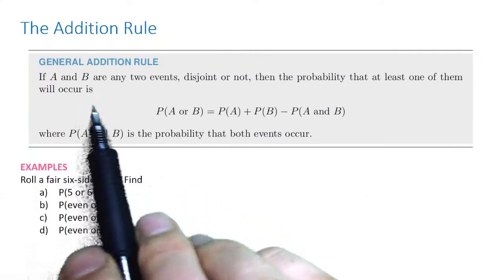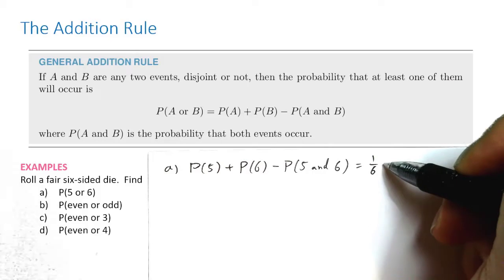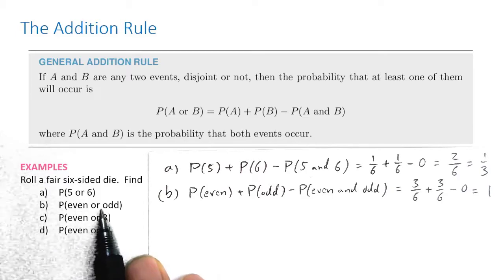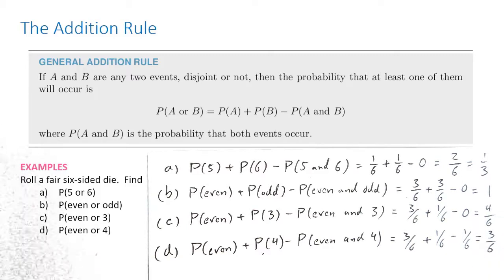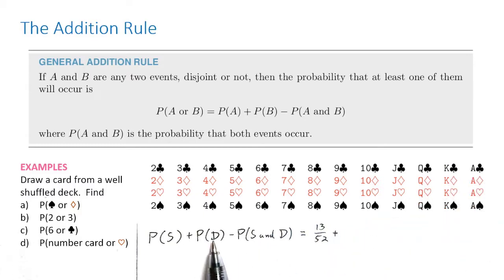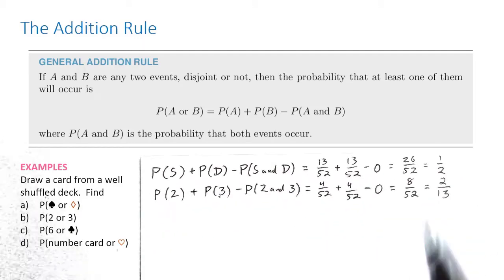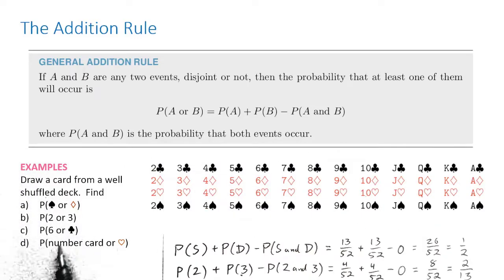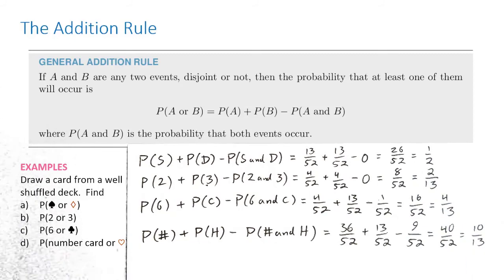Probability Rules: Addition Rule